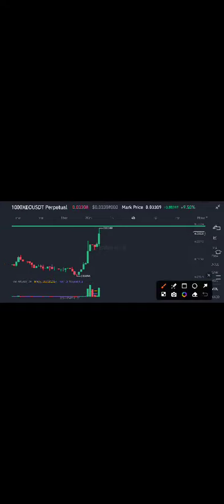eCash BitTorrent BTTC Price Today! XEC Price Prediction! eCash XEC News Today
Queries Solved:
1.  today target
2.  price today
3.  price prediction
4.  token today target